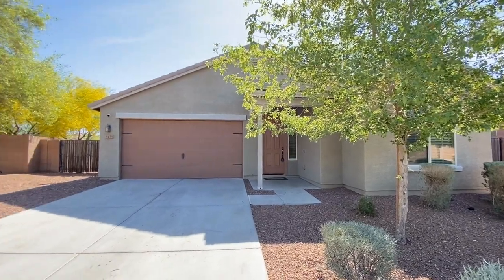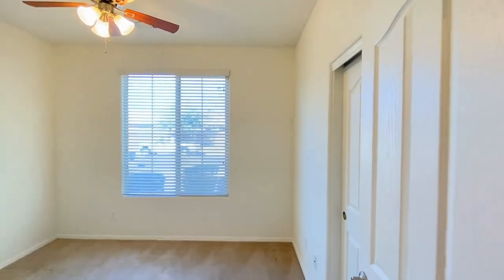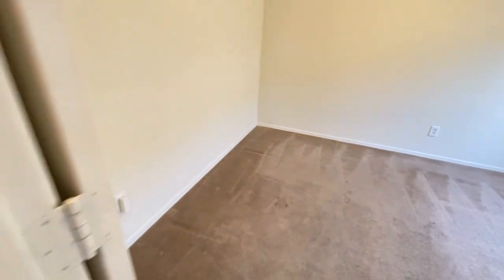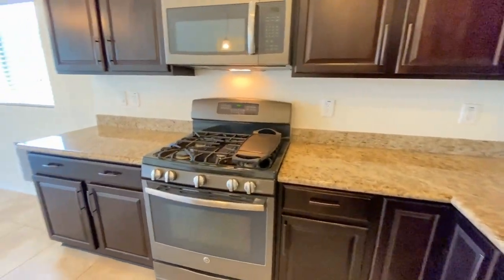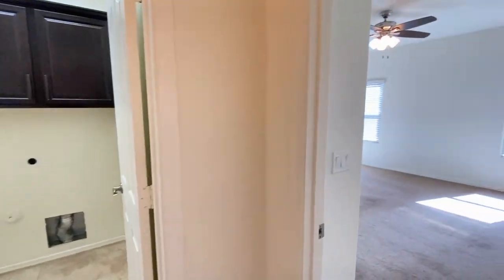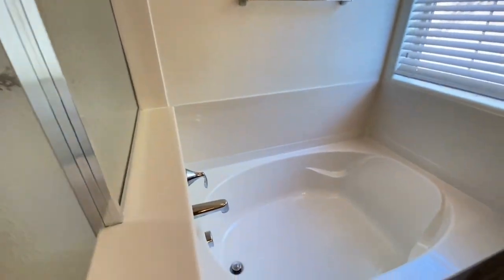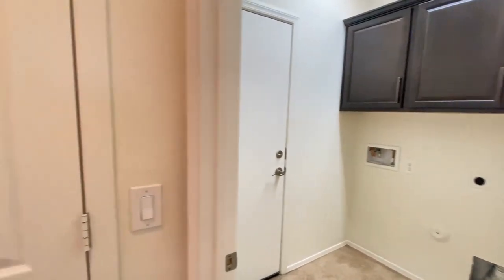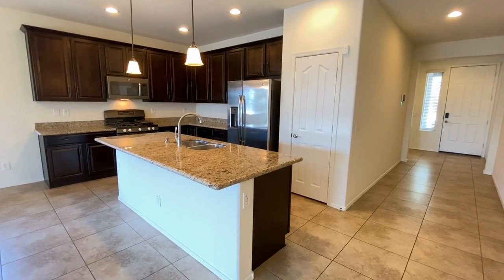Goodyear Homes for Rent 3BR/2BA by Goodyear Property Management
This is an amazing 3-bedroom and 2-bathroom home in Goodyear. It features a spacious living area and flows out to the covered patio and the backyard - perfect for entertaining! This home boasts a lovely open kitchen with granite countertops, a large kitchen island with a breakfast bar, beautiful modern cabinetry, and a set of major appliances. There is also a large pantry and a laundry room. All of the bedrooms are great-sized. The large master bedroom has a walk-in closet and a master bathroom equipped with dual vanities, a separate bathtub, and a shower. Another feature of this home the 2-car garage. This home is located in the desirable Goodyear neighborhood, within walking distance to neighborhood park, and elementary school. Don't miss this one!

Looking for a property manager in Goodyear? We do property management!